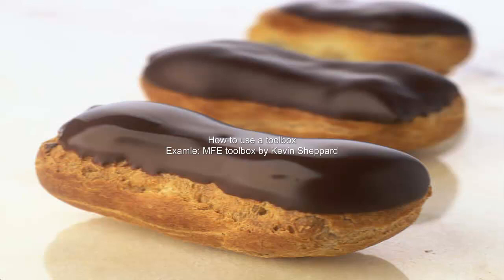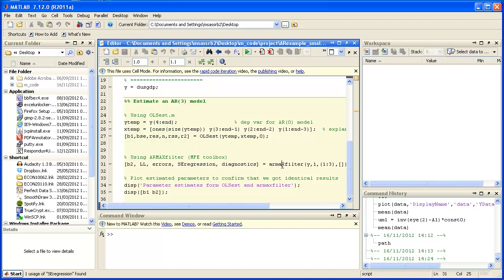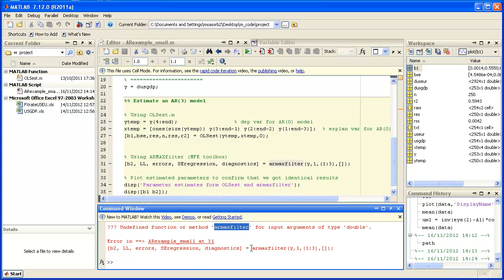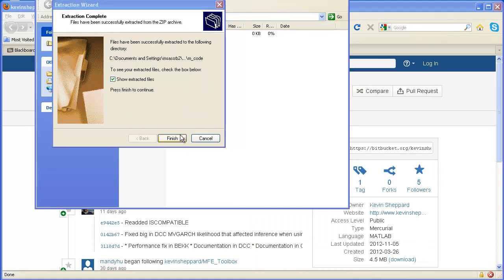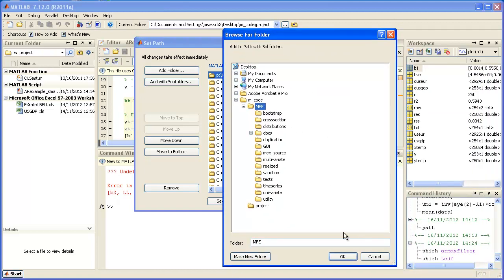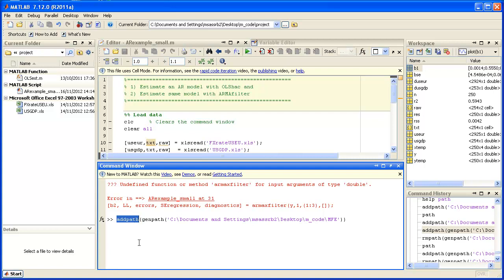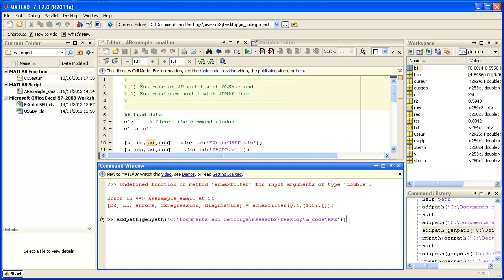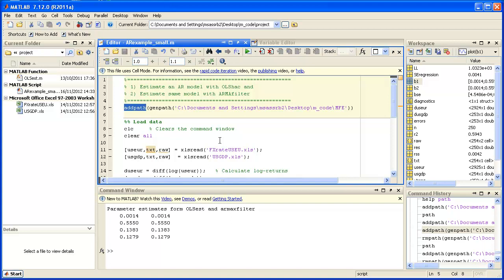ECLR - Using external toolboxes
How to use an external toolbox, especially when you are working on Computer Lab computers